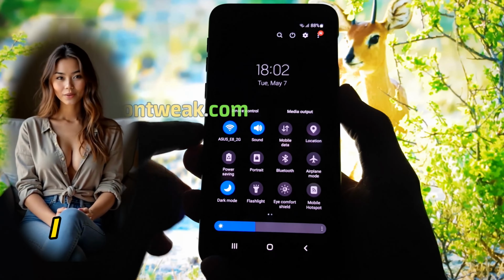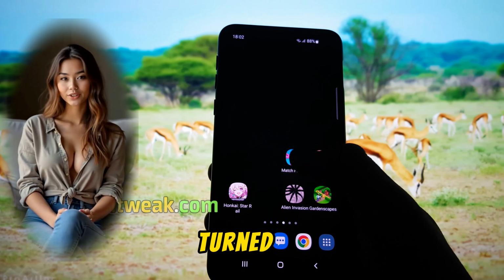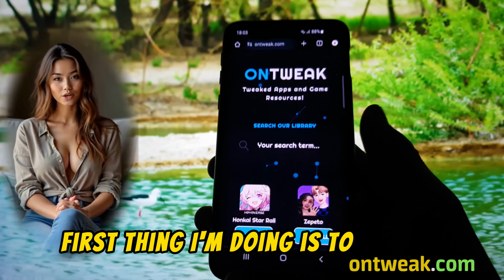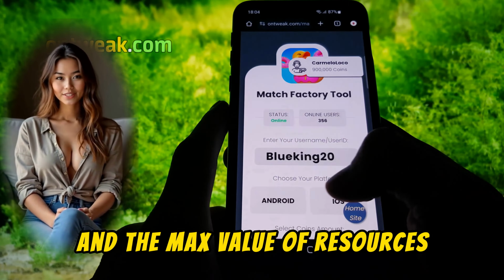Match Factory Hack - How to Get Unlimited Free Coins in Match Factory 2025 (iOS & Android)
Wondering how to get free coins in the match factory game? Well this Match Factory hack for iOS & Android might be what you search for.

Yo guys, thanks for being here. In this new video we are talking about how to get free coins in the match factory game. I have played this game before and i see how hard it is to get coins. That's why I decided to search for something to change that. This match factory hack says we can get about 900k free coins so i decided to see how it goes.